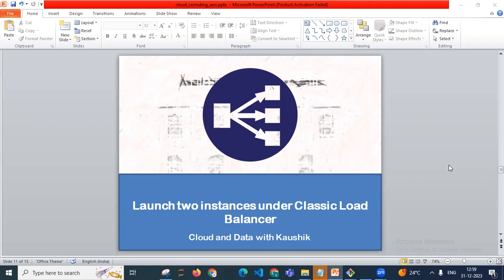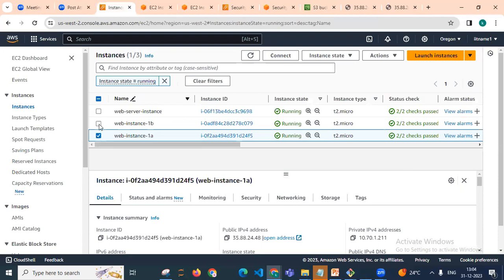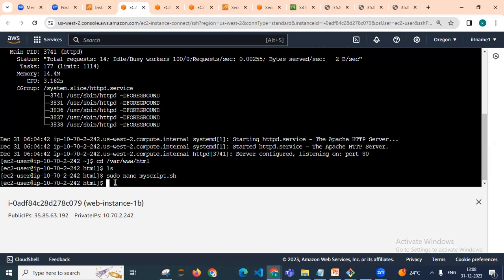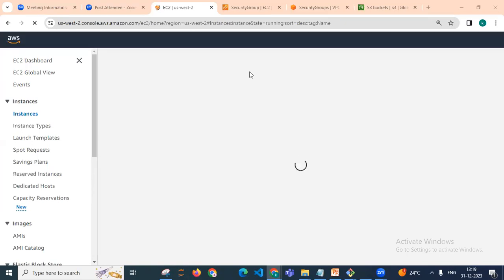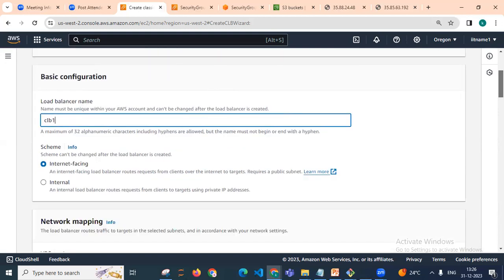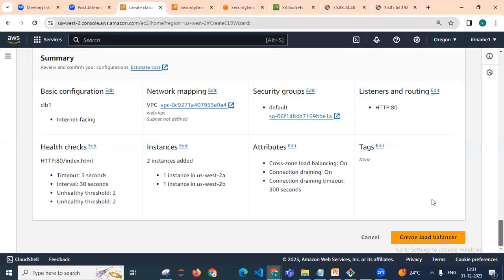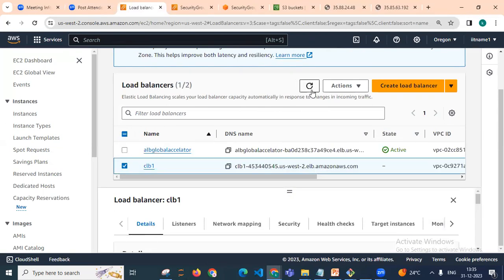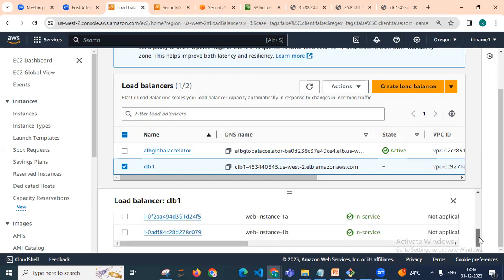Tutorial 15 :Aws Classic load balancer Demo (part 2): AWS | Step by step learning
What is called Load Balancer ??

A load balancer is a device or service that distributes incoming network traffic across multiple servers to ensure no single server bears too much load, preventing performance issues and improving the overall availability and reliability of applications.

Load balancing is commonly used in web servers, application servers, and database servers to optimize resource utilization and enhance the user experience by ensuring that no single server becomes a bottleneck.

There are different types of load balancers, and one of them is the Classic Load Balancer, which is often associated with Amazon Web Services (AWS).

Classic Load Balancer (CLB):
The Classic Load Balancer is one of the load balancing options provided by AWS. It is designed to distribute incoming traffic across multiple EC2 instances in one or more Availability Zones. Here are some reasons why a Classic Load Balancer might be required:

Ease of Use: Classic Load Balancer is relatively simple to set up and configure. It is a good choice for users who need basic load balancing without complex configuration options.

TCP and SSL Load Balancing: CLB supports both TCP and SSL traffic. This makes it suitable for applications that require SSL termination or raw TCP load balancing.

Integration with AWS Services: Classic Load Balancers integrate well with various AWS services and features, making them a convenient choice for applications hosted on AWS.

Sticky Sessions: CLB supports sticky sessions, allowing the load balancer to bind a user's session to a specific instance. This can be useful for applications that require maintaining session state.

IPv6 Support: Classic Load Balancers support IPv6, providing compatibility with both IPv4 and IPv6 networks.

It's worth noting that while the Classic Load Balancer is still available and supported by AWS, newer load balancing options, such as the Application Load Balancer (ALB) and Network Load Balancer (NLB), offer more advanced features, improved performance, and greater flexibility. Depending on your specific use case and requirements, you might choose one of these alternatives over the Classic Load Balancer.